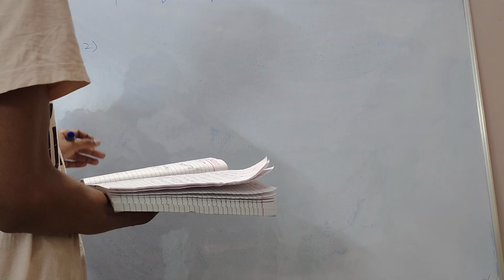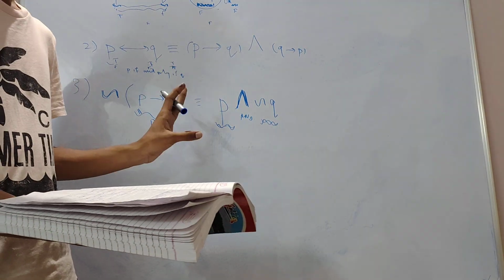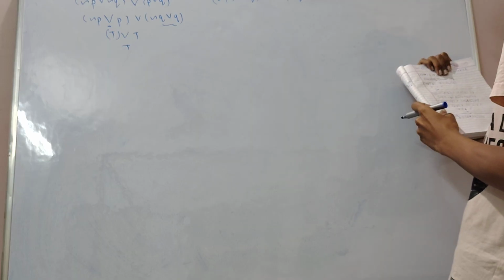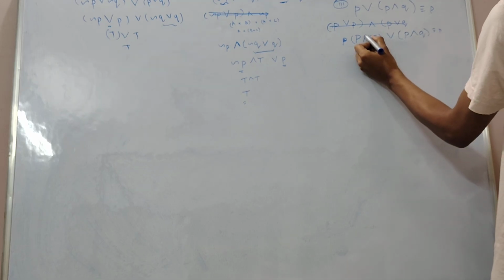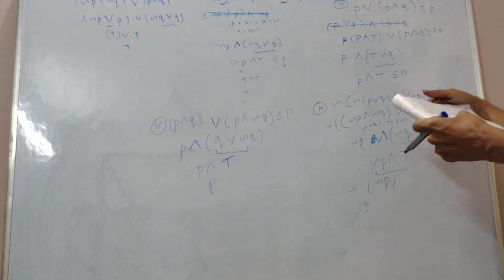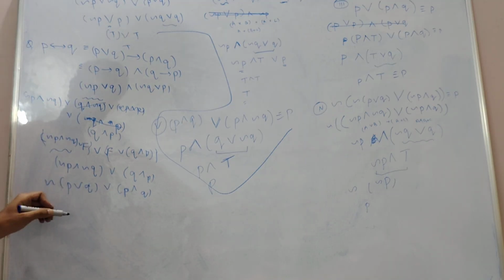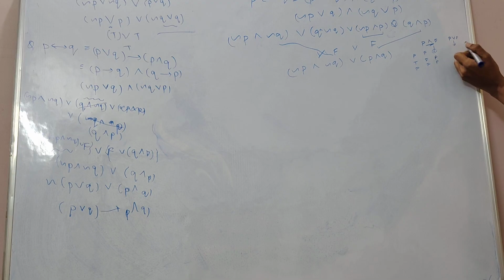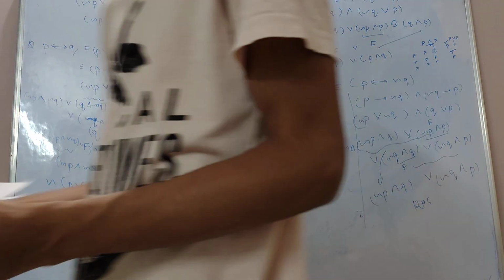DiscreteStructures4:Biconditional and Some Questions